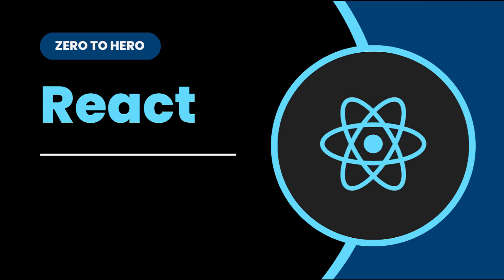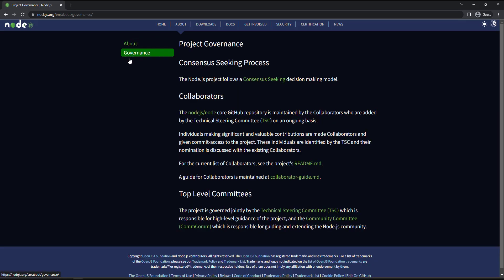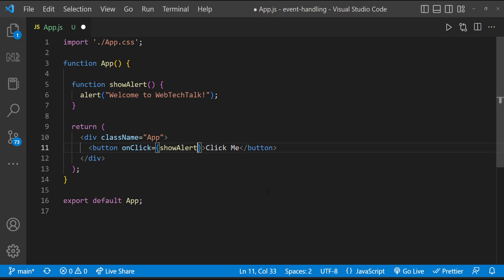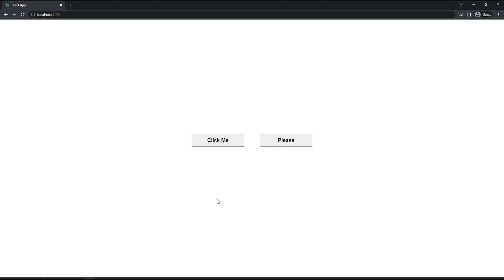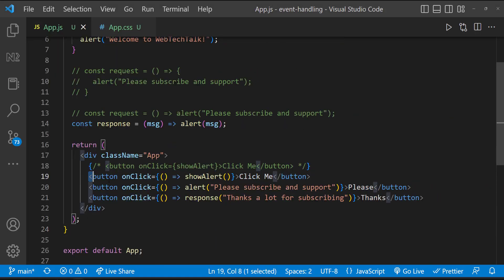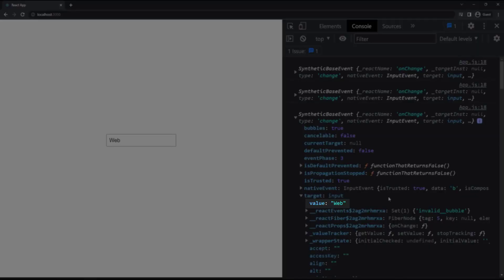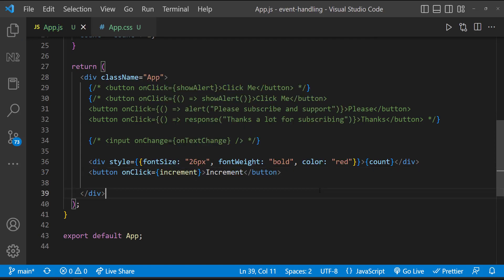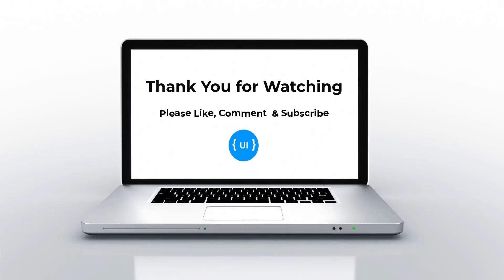React JS Tutorial for Beginners | Handling Events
In this detailed tutorial, I'll guide you step by step through the basics of event handling in React. You'll learn how to efficiently manage events in React, including onClick, onChange, and custom events with real-world examples.

Understanding how React events work is crucial for building interactive and dynamic user interfaces. In this video, we break down concepts in a simple, beginner-friendly way to help you start handling events in your React projects with confidence.

Whether you're just starting with React for beginners or looking to reinforce your knowledge, this tutorial is perfect for anyone wanting to gain hands-on experience in React event handling. By the end of this session, you'll know how to manage React JS events effectively, giving you the foundation to build React projects that respond to user interactions seamlessly.

What You’ll Learn:

Basics of event handling in React
Handling onClick events
Managing onChange events
Custom event handling in React
Practical React events examples
Perfect for those looking to dive deeper into React JS, whether you're learning the basics in React or preparing to tackle a React project, this tutorial is an essential part of any React full course.

Ready to start? Join us in this easy React tutorial and level up your skills!

TIMESTAMPS
00:00 INTRODUCTION
00:36 EVENT HANDLING
01:16 EVENT HANDLING IN REACT
04:36 NEED FOR STATE
05:36 TASK